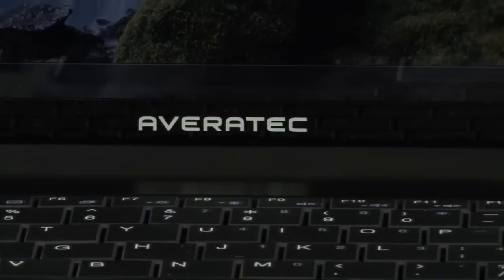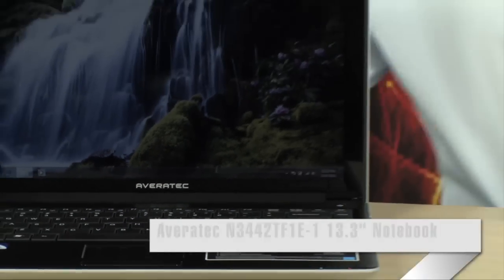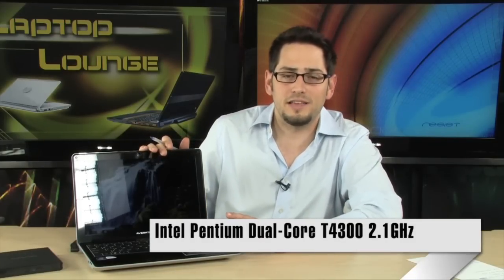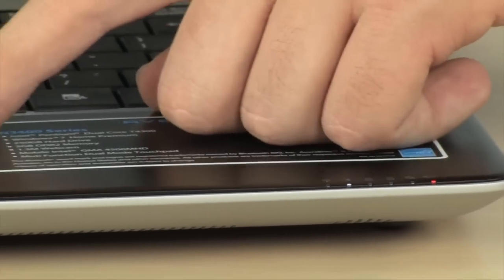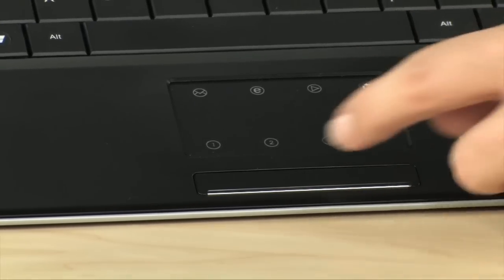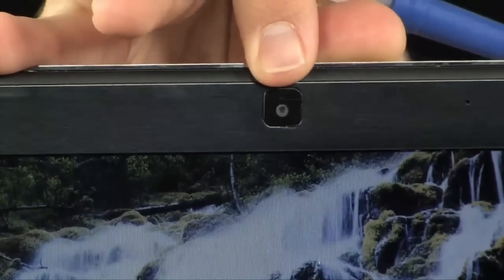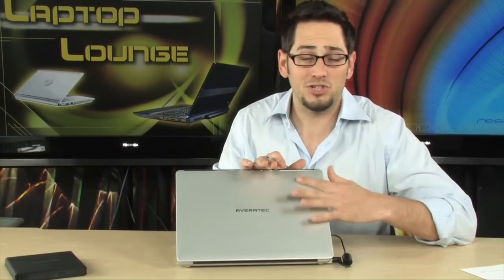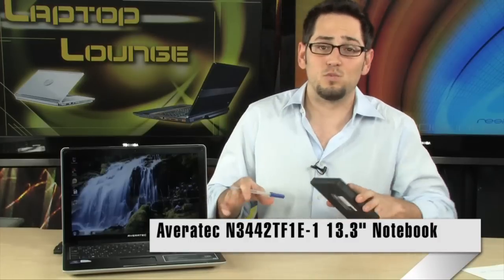Averatec N3442TF1E-1 Notebook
The Averatec N3442TF1E-1 Notebook PC is a compact, portable computer you can travel with easily. Powered by an Intel Pentium Dual-Core T4300 2.1GHz processor and 3GB of DDR2 memory, the Averatec N3442TF1E-1 Notebook PC is a versatile machine ready for whatever task you encounter on the road. It has a 13.3-inch widescreen LCD featuring a 1280 x 800 resolution backed up by Integrated Intel Graphics Media Accelerator X4500HD graphics and topped by a built in 1.3 megapixel webcamera. The Averatec N3442TF1E-1 Notebook PC also has a 250GB hard drive and an external DVDRW SuperMulti optical drive. Connect wirelessly with Intel Wireless LAN (802.11n compliant) or over the network with built in 10/100/1000 Ethernet LAN. The Averatec N3442TF1E-1 Notebook PC features a 4-in-1 media card reader, high speed USB 2.0 ports, audio ports, and more. The entire notebook is run by the capable Windows 7 Home Premium 64-bit operating system. For an affordable, portable PC, check out the Averatec N3442TF1E-1 Notebook PC today!